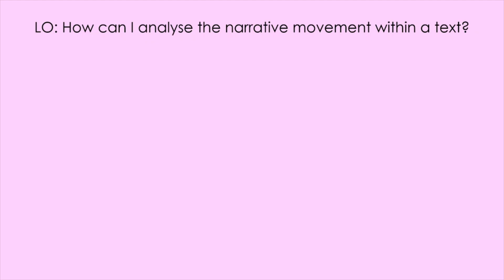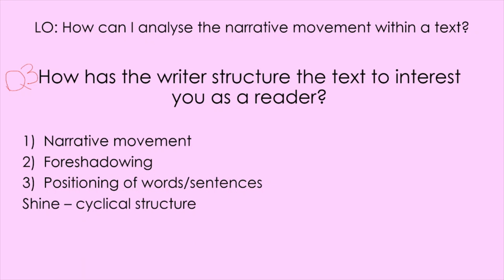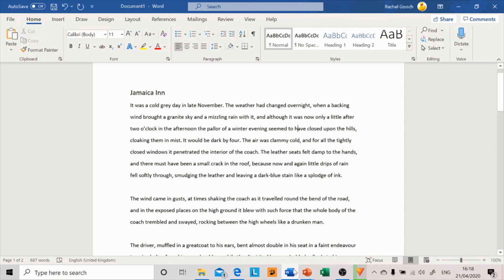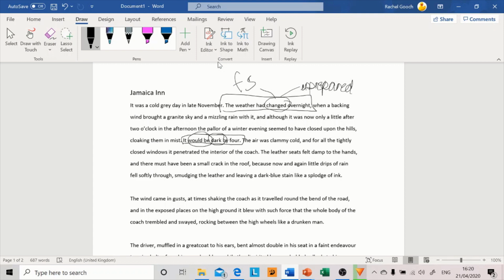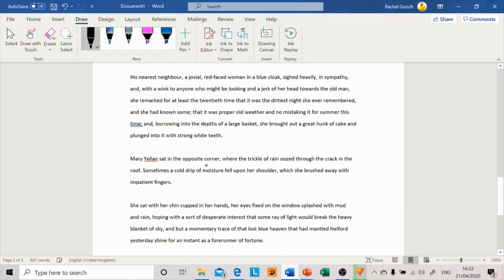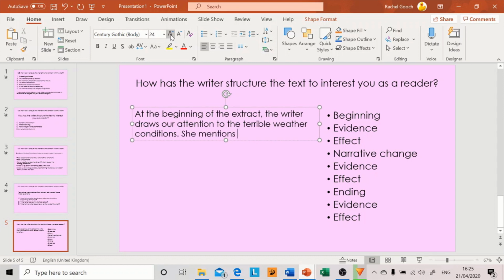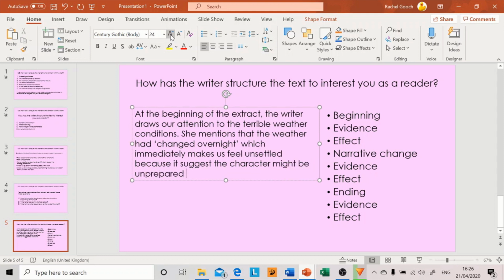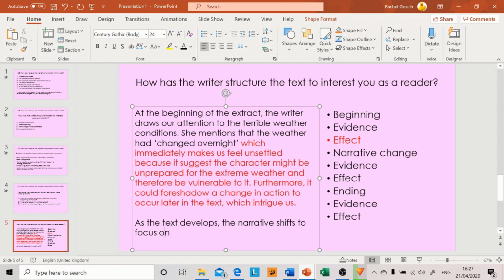Jamaica Inn Structure Analysis